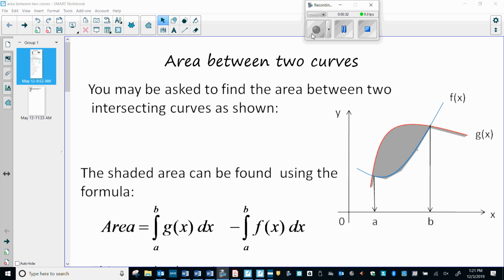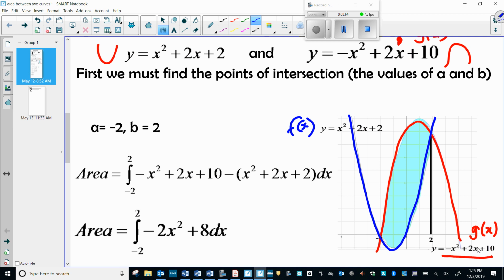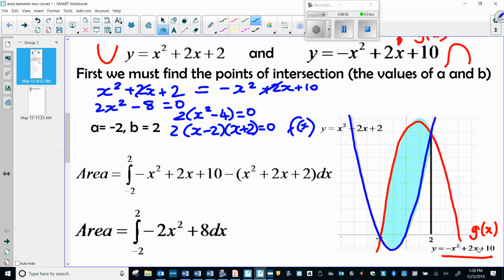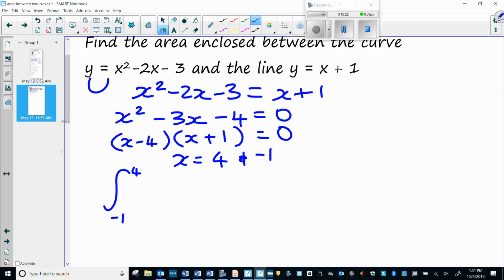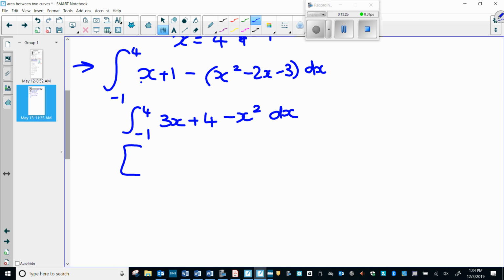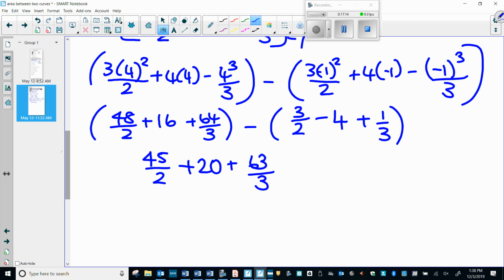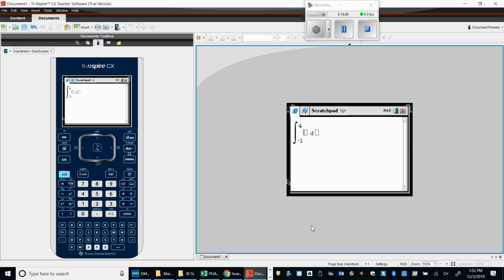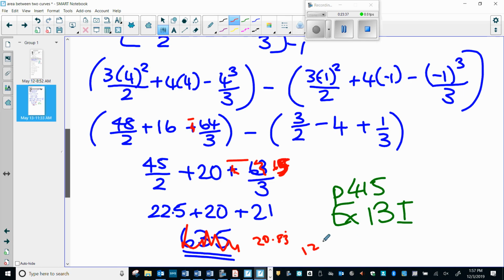area between curves